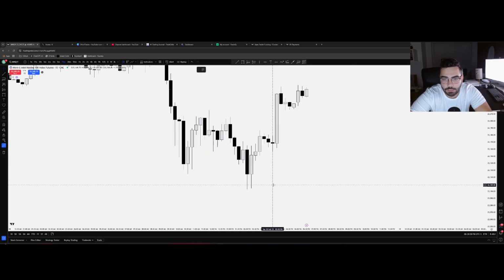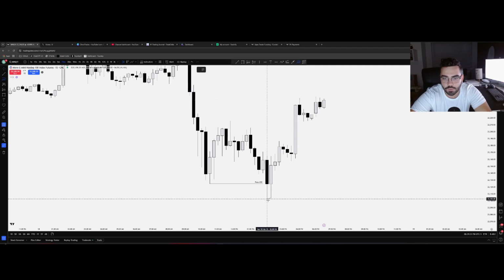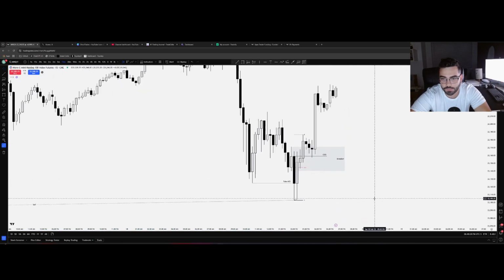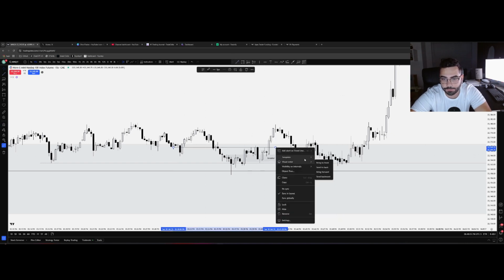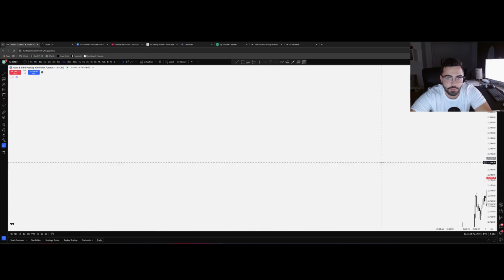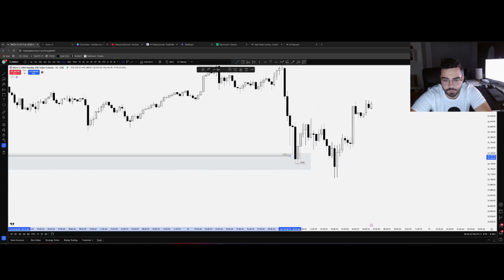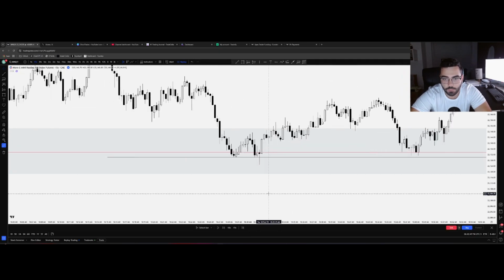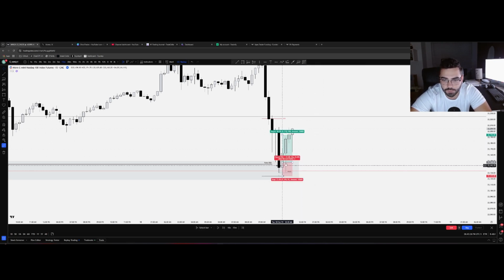NQ 02.18.2025 Trade Breakdown | $14.3k Day!